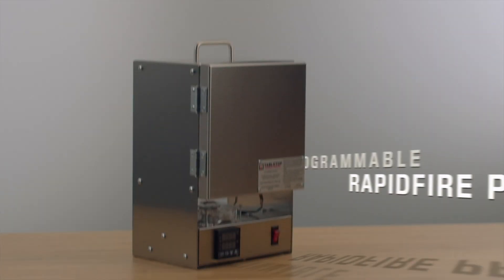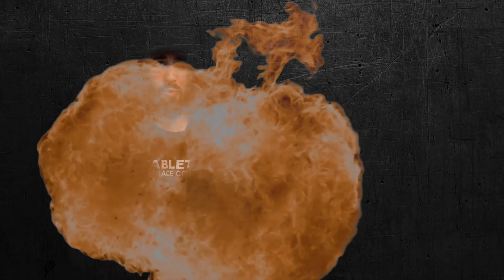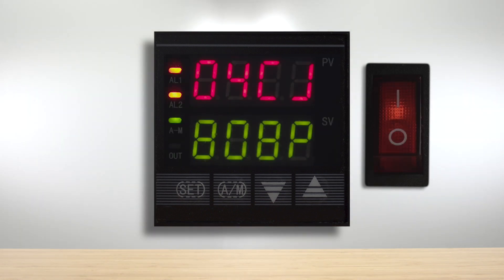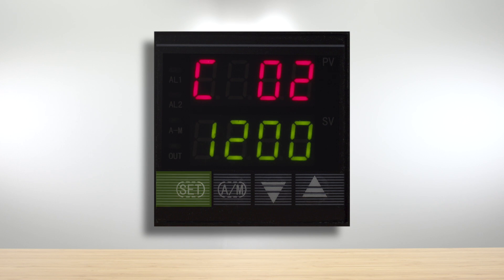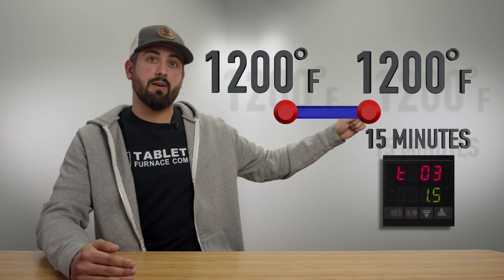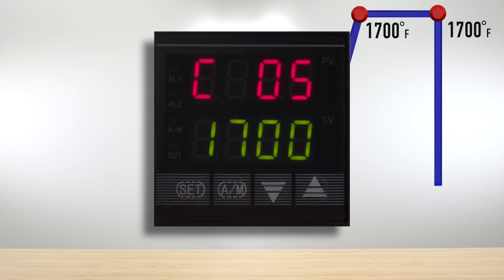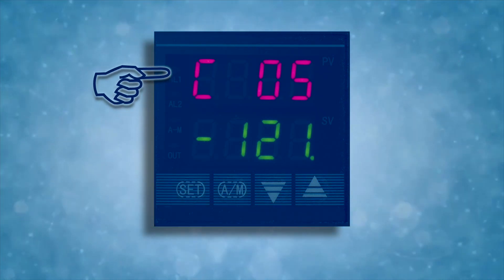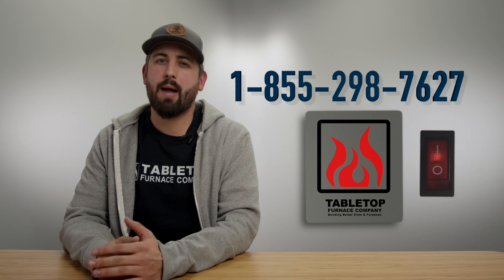How to Program the TableTop Furnace RapidFire Pro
0:07 - Getting Started
0:31 - Digital Controller Explained
1:23 - Burn-in Procedure Explained
1:53 - "C" and "T" Codes Explained
2:35 - Burn-off Schedule Example
2:53 - Embedded T-Code of Negative 121 Explained
3:12 - Programming the RapidFire Pro Explained
4:27 - What To Do When the Unit Times Out
5:56 - Setting a HOLD Explained
7:24 - Steps Explained
7:41 - How To End the Program (Negative 121)
9:36 - How to Run the Burn-off
9:58 - SV and PV Explained
10:19 - What To Do When You Are Done Running the Program
10:40 - Our Contact Information
11:00 - Subscribe For More!

Congratulations on your purchase of your new RapidFire Pro-LP, proudly made in the U.S.A.

Here is a quick video on how to program the unit. You will want to do this is a very well-ventilated area, preferably outside. We show you how to set up a turn-off program to start, an important first step.

Please note: the unit will start to smoke once you start the burnout procedure (this is perfectly normal), which is why we prefer you do this outside.

***The unit will turn black on the inside, which is also perfectly normal. After a few uses, it will turn back to white.***

If you are thinking about buying the RapidFire Pro-LP and have not done so yet, you can see our demonstration video here:

If you have any issues at all, even after watching this video in its entirety, do not hesitate to call us at 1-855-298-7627, Monday through Friday, 9 am - 5 pm EST, and we will gladly help you.